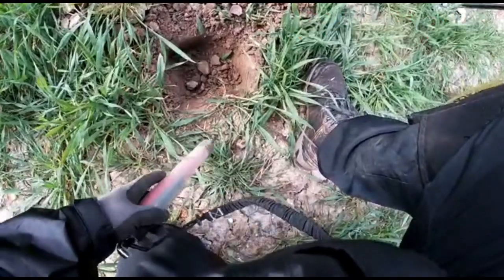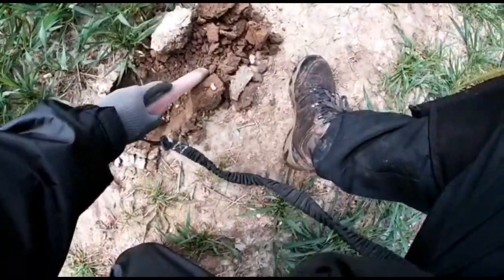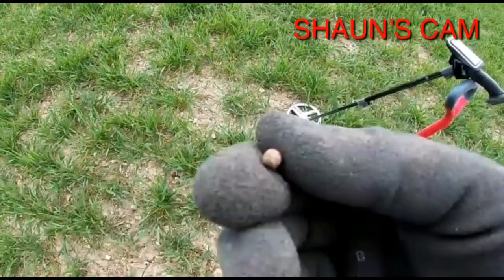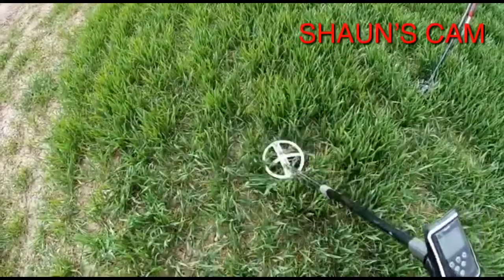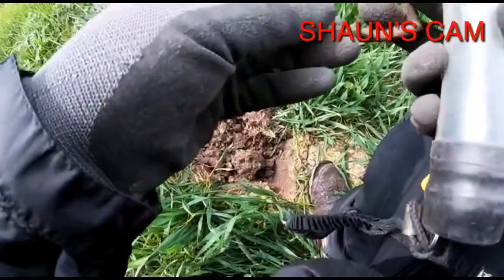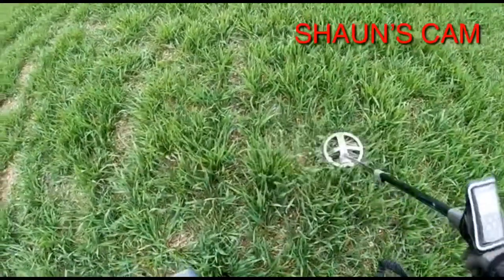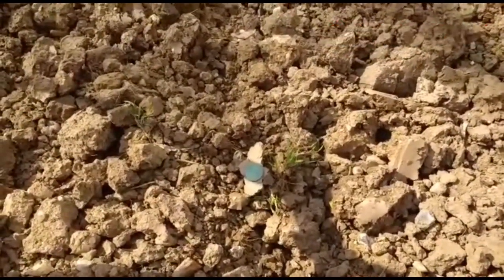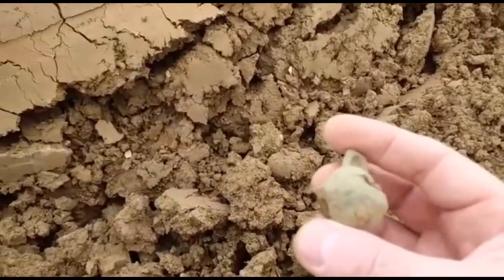METAL DETECTING UK MetalDetectingUK METAL DETECTING UK ON THE ROMANS IN ESSEX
We were out on another hunt. Check out the video to see what we discovered!!

Have any questions? We are open to  discussing sponsorships, product reviews, collaborations and more!

About Xtreme Metal Detecting UK:
We are a small group of friends who enjoy metal detecting and recovering the past. We also love history and we are very lucky to be located on the east coast of the UK near Colchester Essex where we have a lot of Roman history. We have loads of different permissions all over the east of England, these include Suffolk and Norfolk.

Xtreme Metal Detecting UK We were out on another hunt. Check out the video to see what we discovered!!

Xtreme Metal Detecting UK